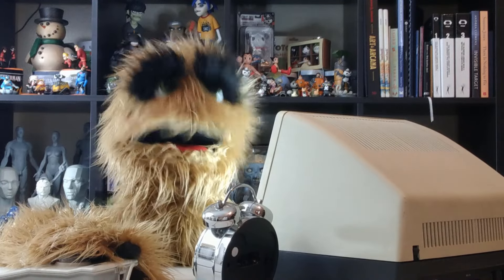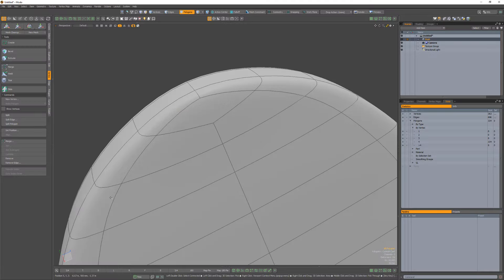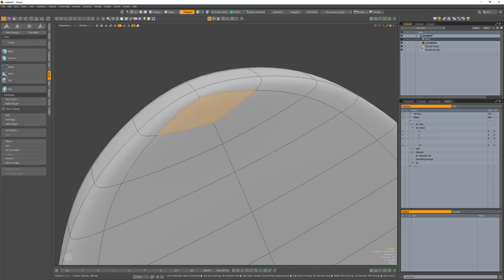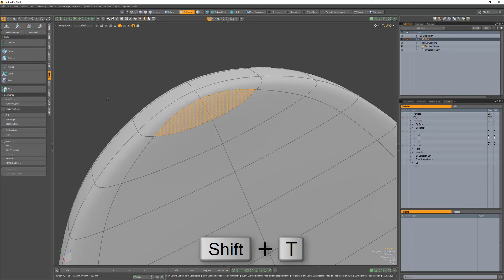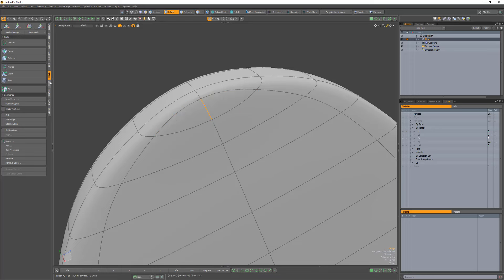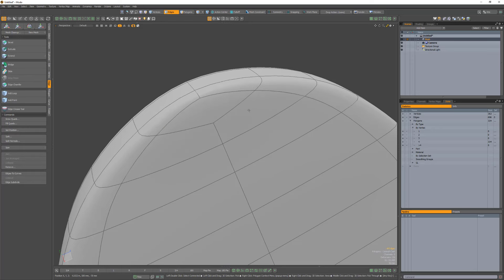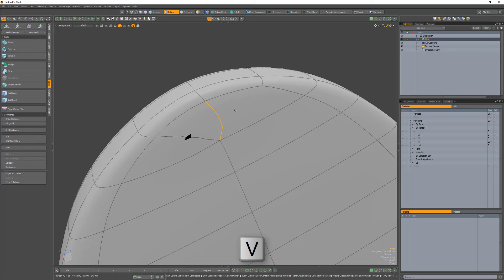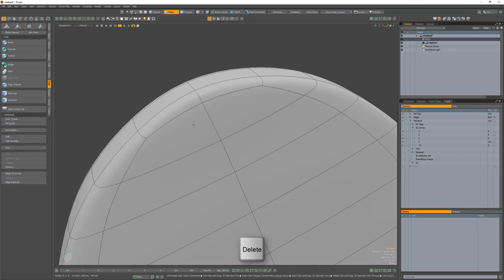MODO | Topology Tip: Remove Diamond Quad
This video shares some quick Topology Tips on how to remove a diamond quad in Modo.